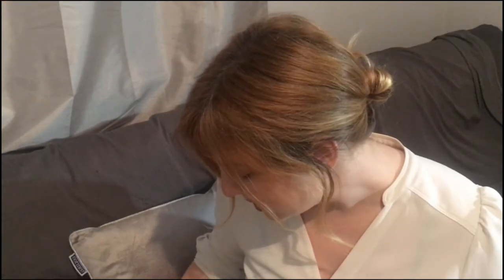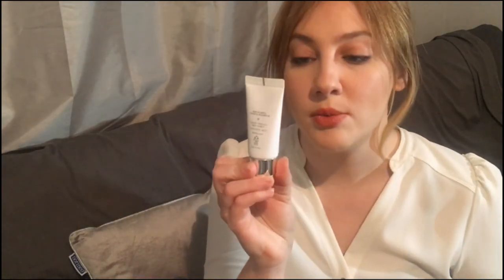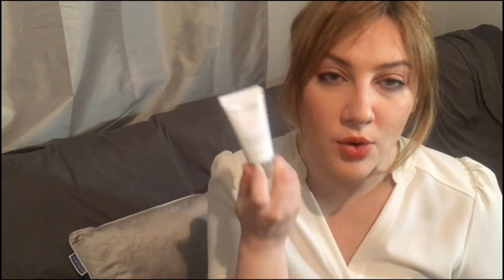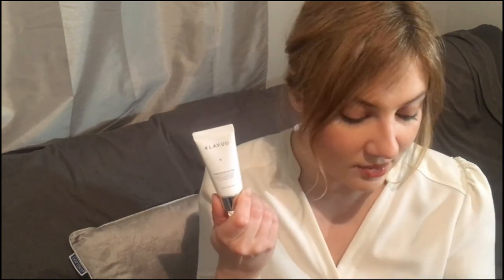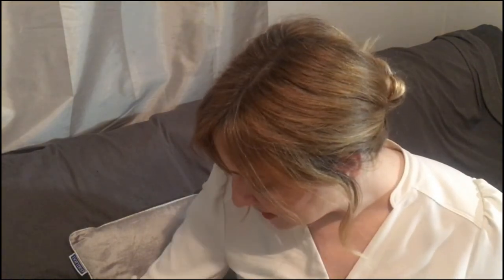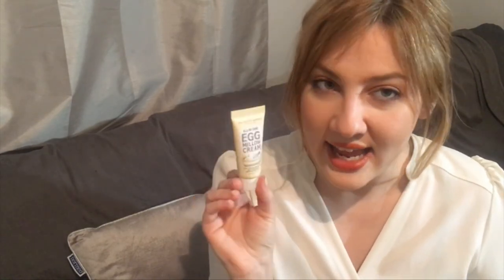Beauty review - Korean Cosmetics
This topic is a little bit different and I guess all cosmetics lovers who are also learning English can benefit from these short reviews. This is a very good small talk conversation starter, mostly for girls and women.  I had a few Korean skincare products and wanted to share how interesting the packaging and ingredients are. Asian beauty brands are becoming so popular in the west and for a good reason. If you have any suggestion what should I review next, write at

Some of the brands I mentioned in the video:
Missha
It's Skin
Too Cool for School
Klavuu
NeoGenLab
Huxley
Blithe
Apothehair
Biorace
Pyukang Yul
Phykology